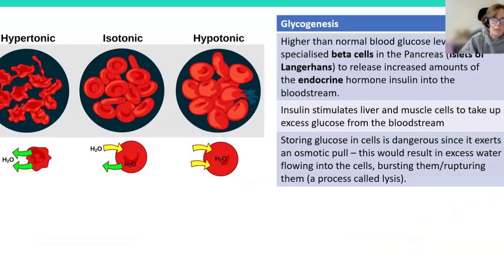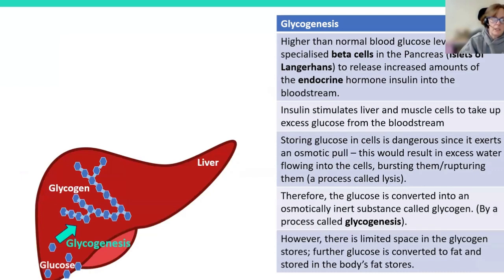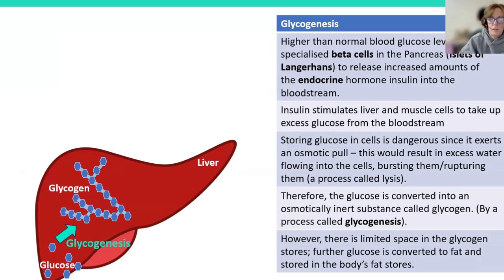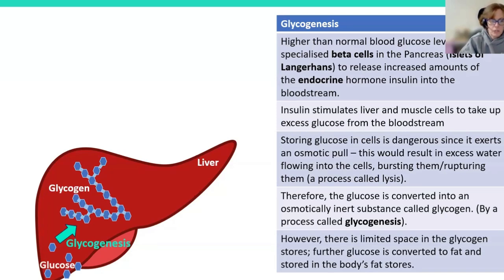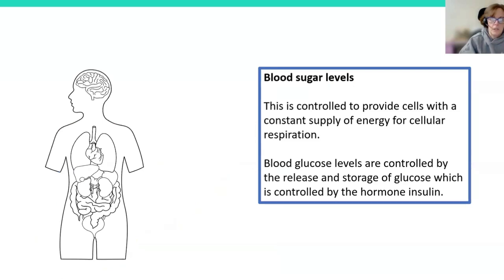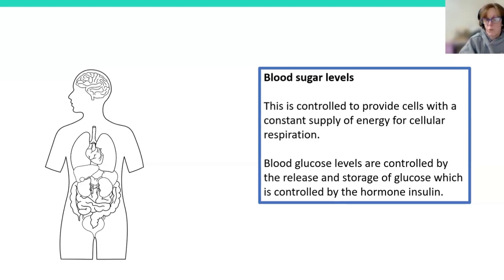Why Storing Glucose Can Be Dangerous